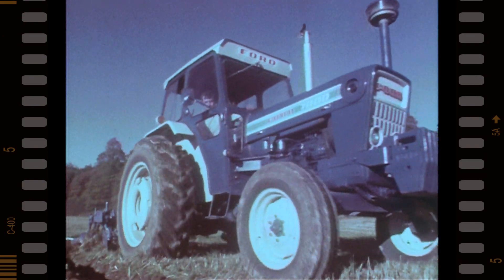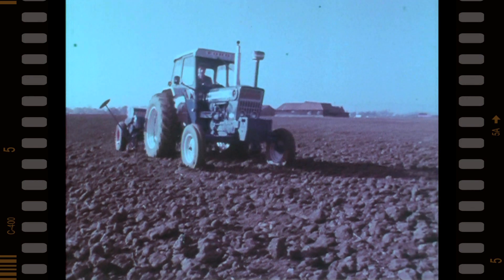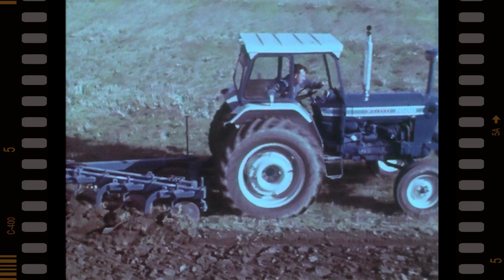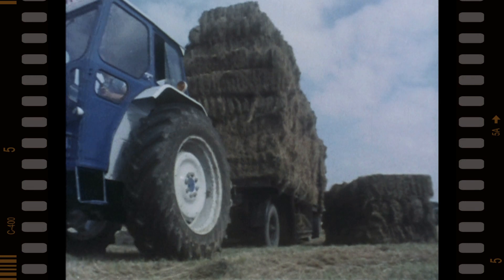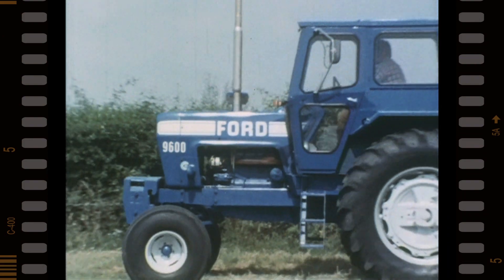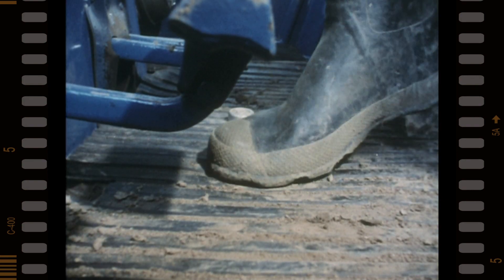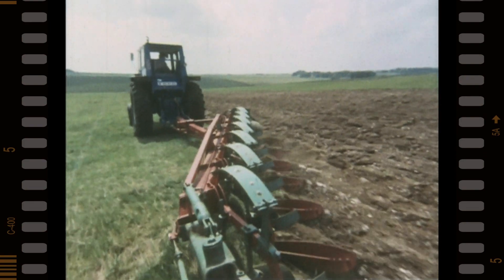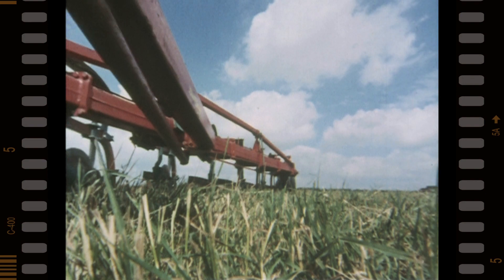Ford & Fordson On Film Vol. 10 - Full Force (Trailer for DVD)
40th Anniversary Edition
Very few tractors have dominated quite like the Ford 7000 in the 1970's; an iconic tractor if ever there was one. It was designed and powered to use larger, more productive equipment. Forty years after its launch, Second Sight Productions have the films made by the Ford Film Unit at that time, complete and uncut. Along with the 7000 and the rest of the 6X range, we scrutinize the big Ford tractors including the 8600 and the mighty 9600 with its very impressive 145 horse power. All this, plus something slightly different -- the rugged New Holland 339 double-chop forage harvester, pulled of course, by the powerful Ford 7000.